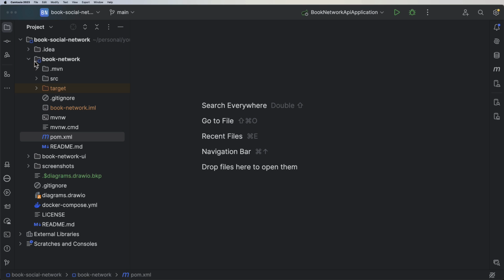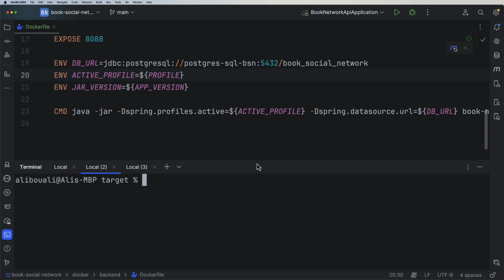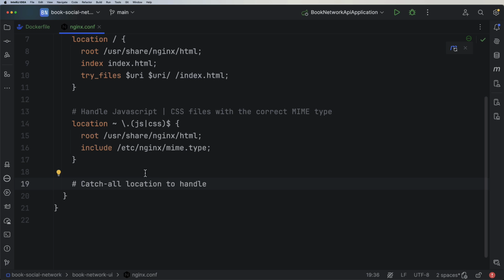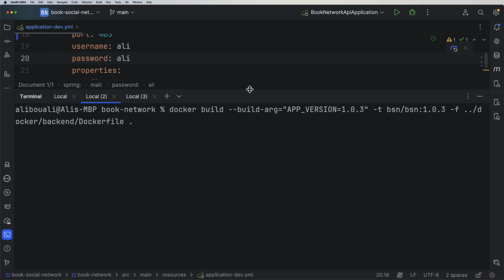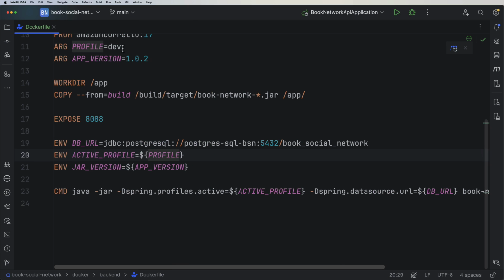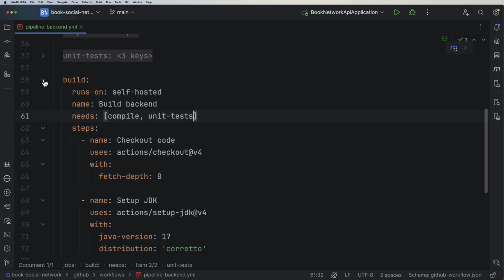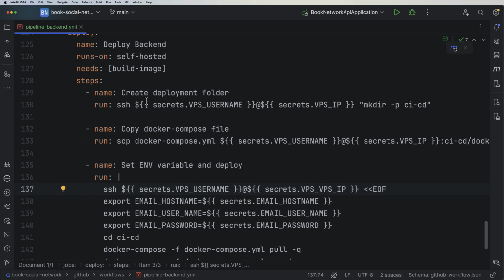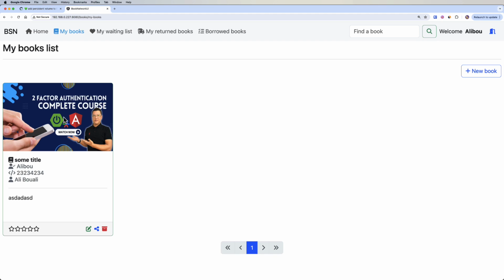CI/CD Pipeline & Deployment | GitHub Actions | Docker | Spring boot | Angular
In this Spring boot Angular course you will learn how to build a complete and detailed CI/CD Pipeline and deploy the application to a real VPS.
You will learn how to dockerize / containarize your spring boot and Angular application.

How to Create a CI/CD Pipeline & Deploy a fullstack application | GitHub Actions | Docker | Spring boot | Angular

00:00 Intro
08:26 Prepare the folder structure
10:01 Dockerize the Backend (Spring boot)
36:50 Dockerize the Frontend (Angular)
01:11:58 CI/CD Pipeline Overview
01:22:49 Infrastructure overview
01:24:43 DockerHub & Github Actions tokens and secrets
01:28:53 Implement the backend pipeline
02:10:34 Implement the frontend pipeline
02:24:32 Deploy the application and Test
02:29:52 Outro & What comes next?